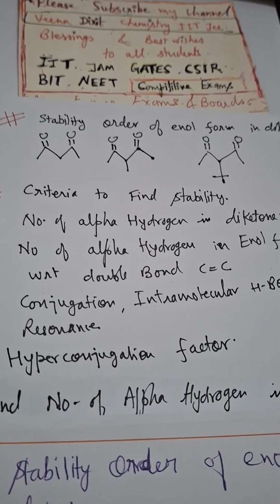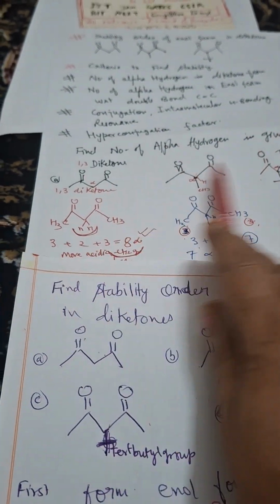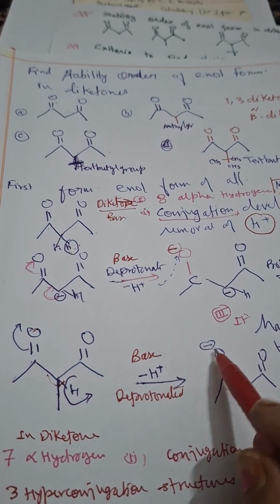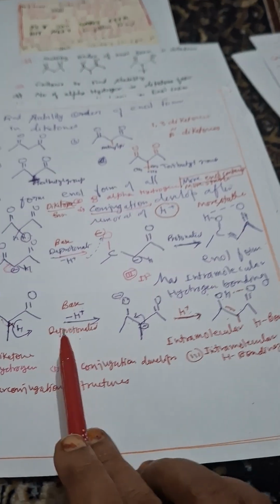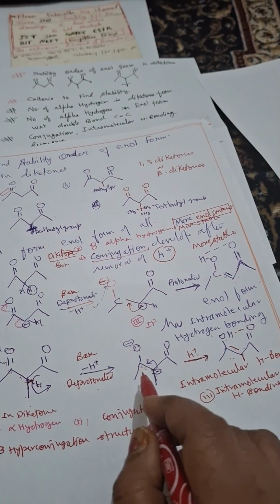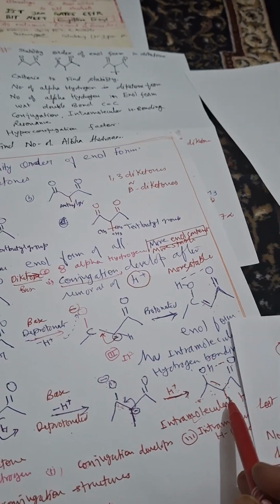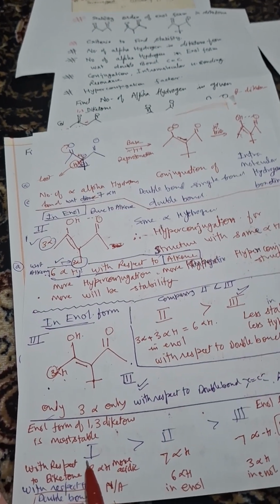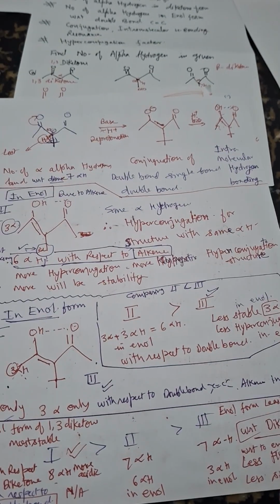# NEET# Orgachem IIT# find stability order of enol form in1,3 diketone @ VeenaDixitChemistryIITjee